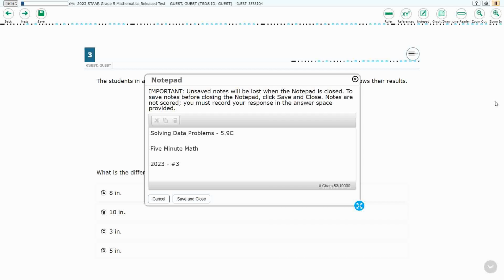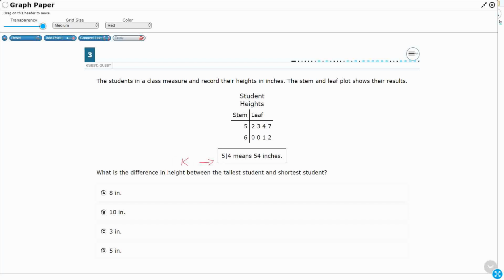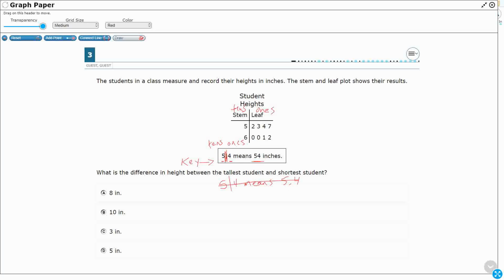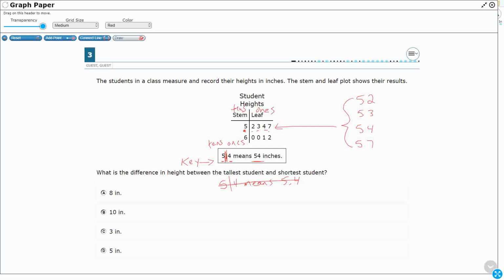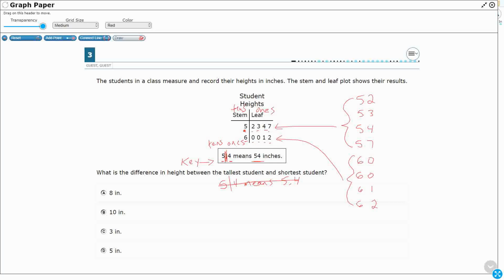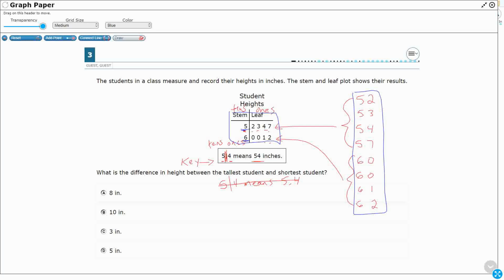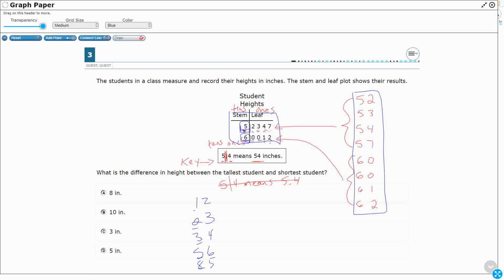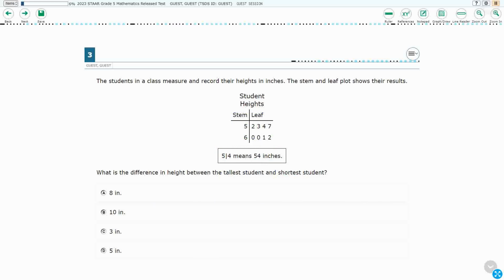5th Grade STAAR Practice Solving Data Problems (5.9C - #16)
Practice solving one- and two-step problems using data from a frequency table, dot plot, bar graph, stem-and-leaf plot, or scatterplot with a test item from the 2023 STAAR test (#3 - 5.9C).